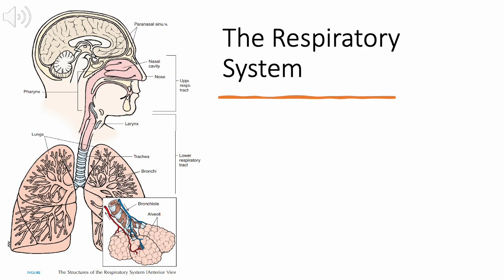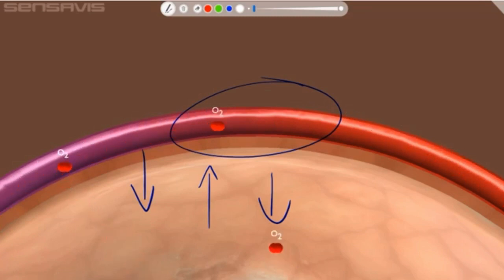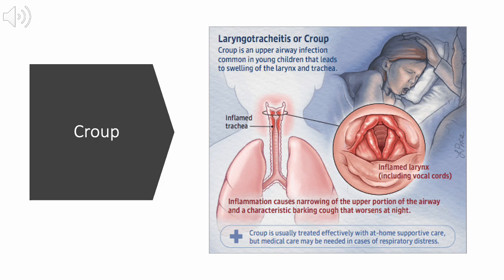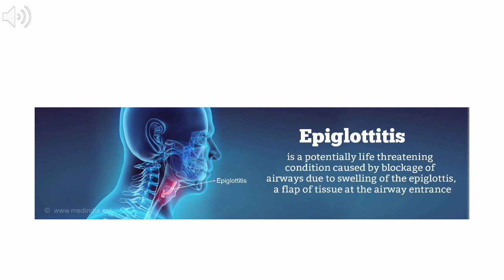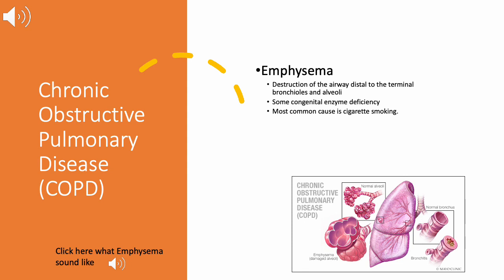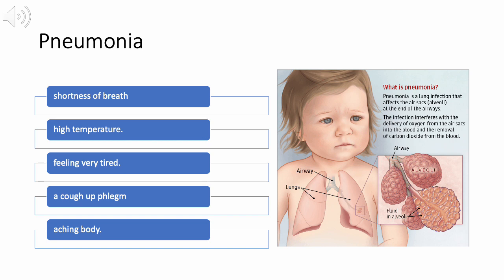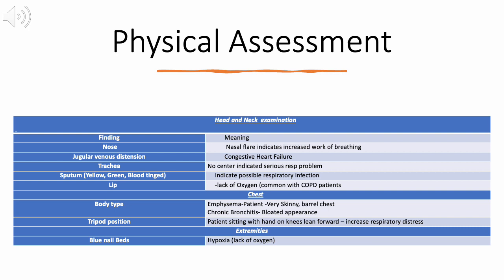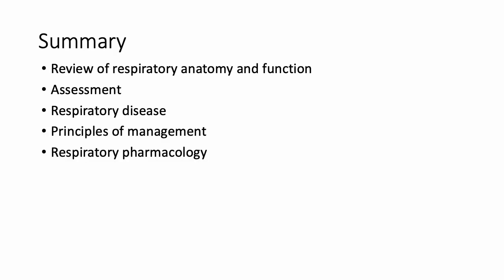Medical Respiratory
EMR - medical respiratory course